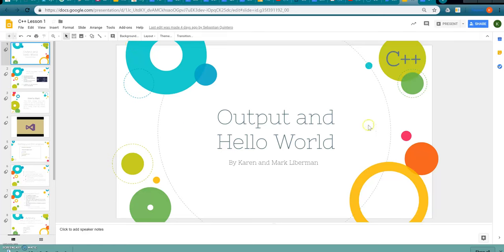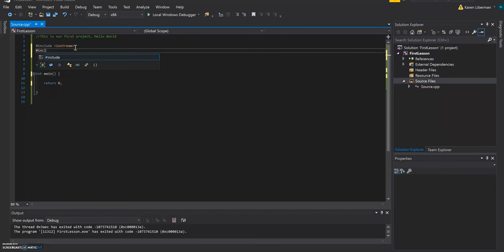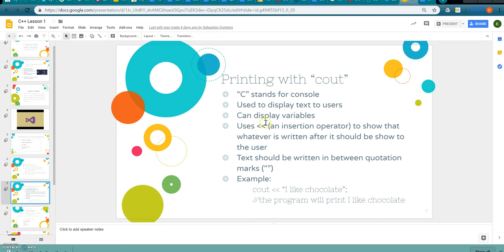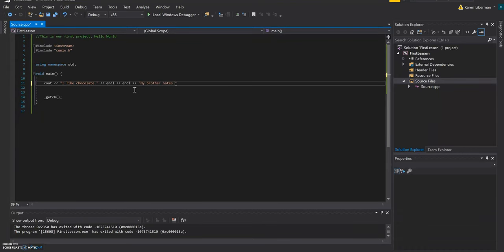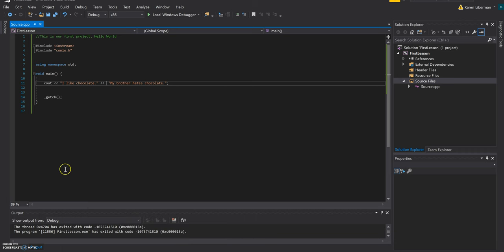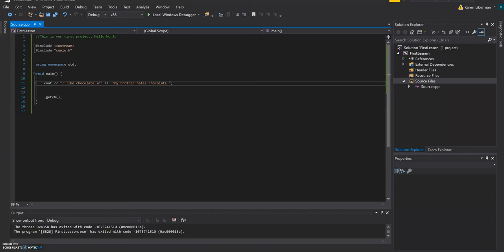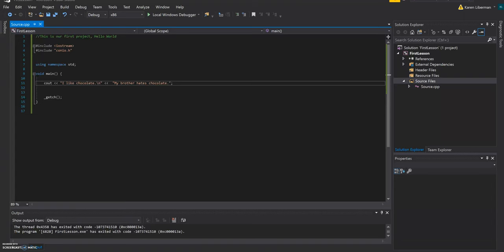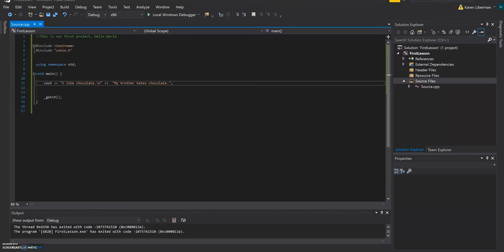Kickstart C++ Lesson 1 Screencast: Intro to C++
By: Karen Liberman

Kickstart is an organization in which students with different backgrounds are brought together under the collective goal of learning the basics of Computer Science. We are striving to find students that are unable to learn coding at their schools and/or would like to further their education in Computer Science.